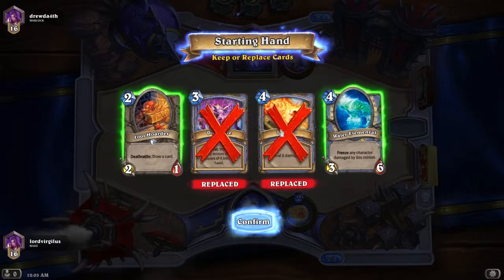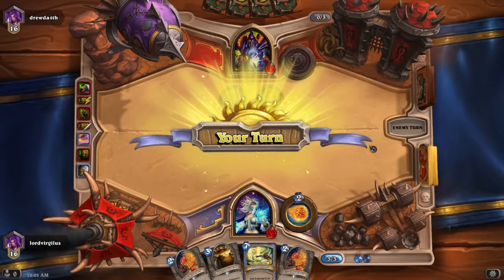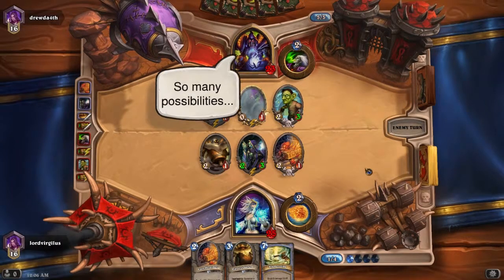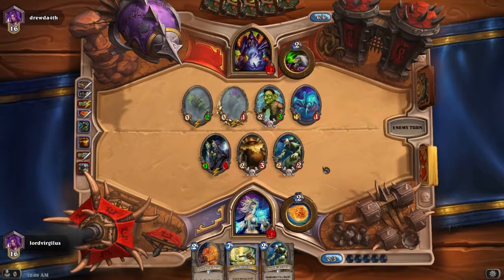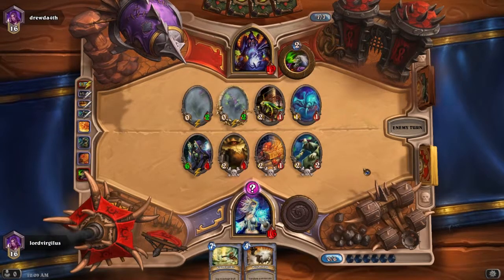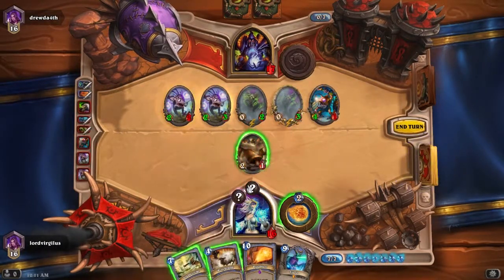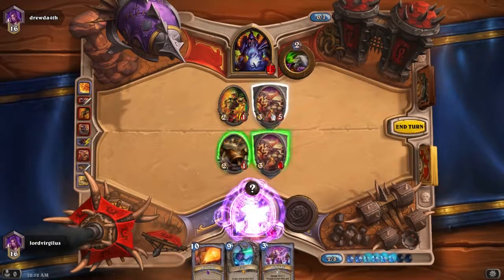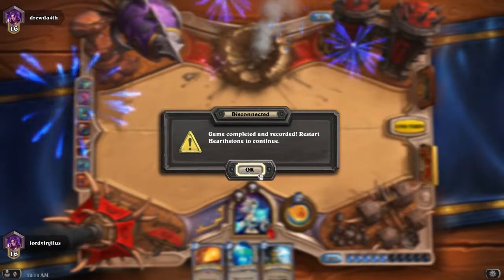Best of James' Plays Hearthstone 03 (Ranked) | Why... Okay?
Finally got back into Hearthstone after the newer GvG expansion was released. I broke down and got some packs and started looking at decks that I could use.

With this match like the last, I'm using a Mage Secret Deck that slightly different due to not having all the right cards for it but it still seems to work as of now. I'll be most likely playing Ranked unless I'm trying out some new deck that I'm not familiar with yet.

BA# 51.3 - Best of James' Plays Hearthstone 03